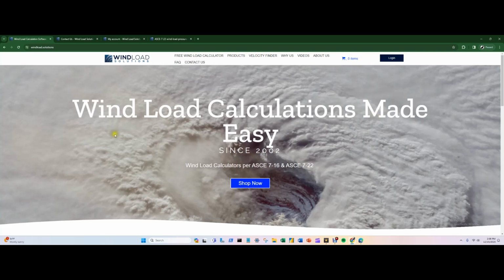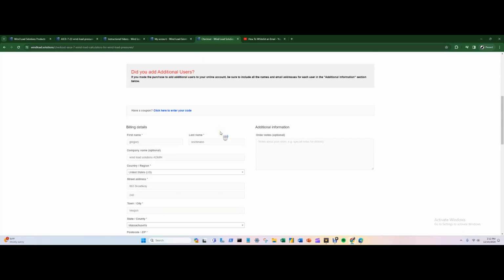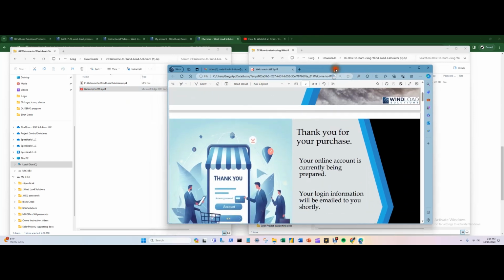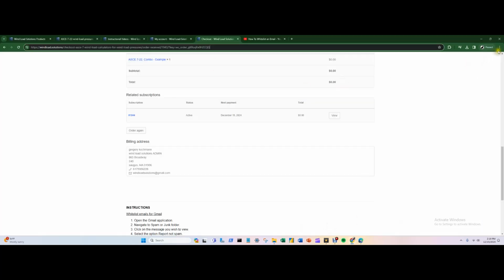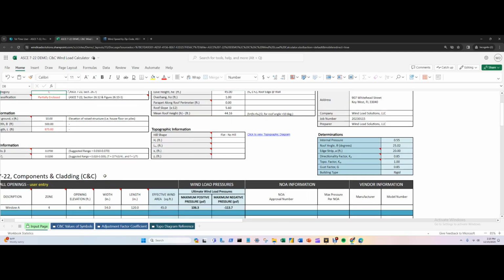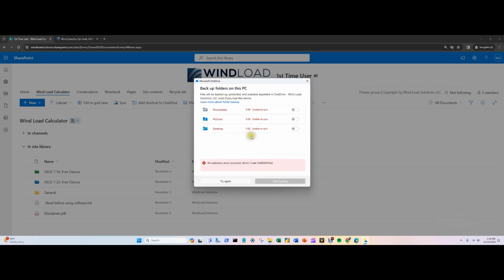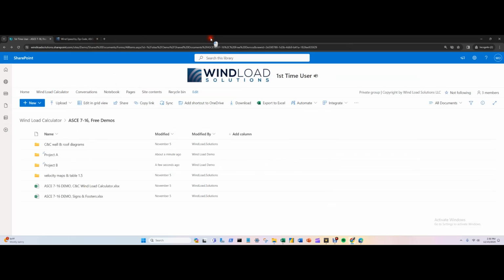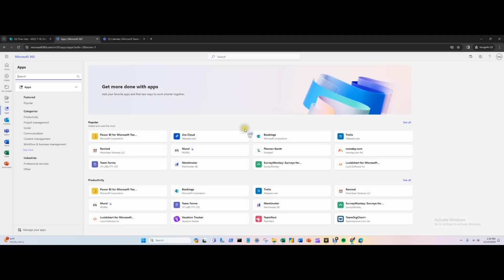How to purchase and get started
Embark on a seamless journey to enhance your project controls expertise with the Wind Load Calculator. This tutorial video is your gateway to acquiring and setting up a pivotal tool for your renewable energy projects.

🛒 What You’ll Discover:
A step-by-step walkthrough on how to purchase the Wind Load Calculator software.
Tips for a smooth setup process to integrate the software into your workflow.

👷‍♂️ Who Is This For:
Architects, structural engineers, storm shutter contractors, general contractors, and professional needing to pass through the permitting process.

💡 Why Choose Windload.solutions?
Our software is designed with precision and user-friendliness in mind, ensuring that you can focus on what you do best - managing projects with confidence.